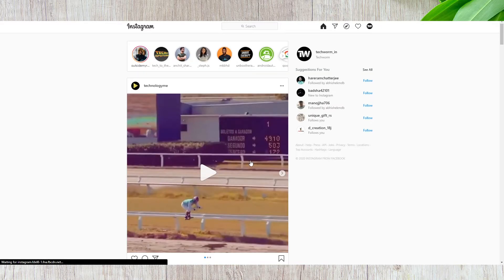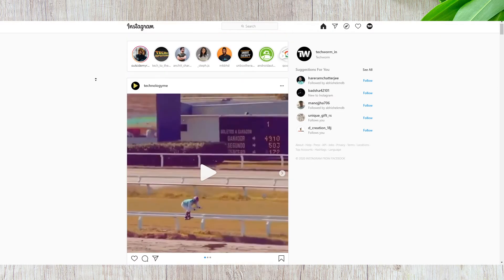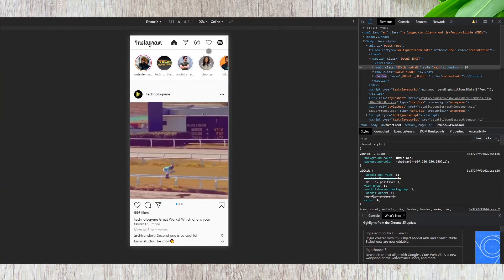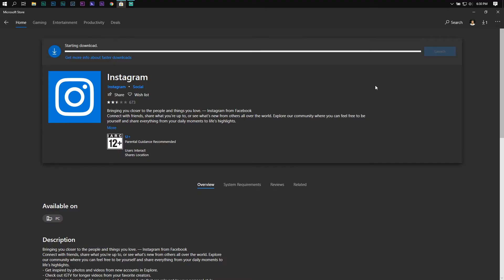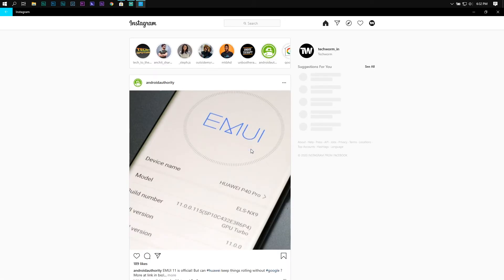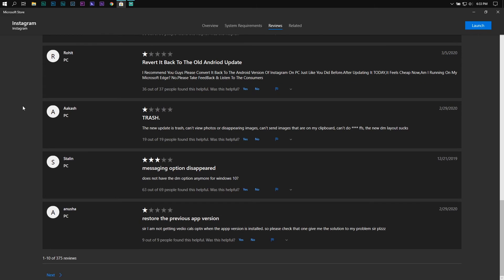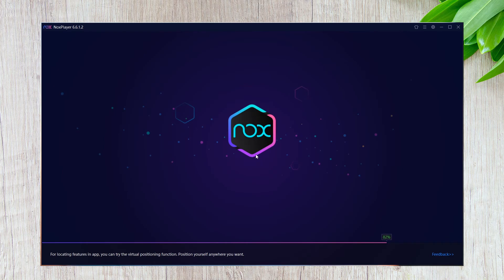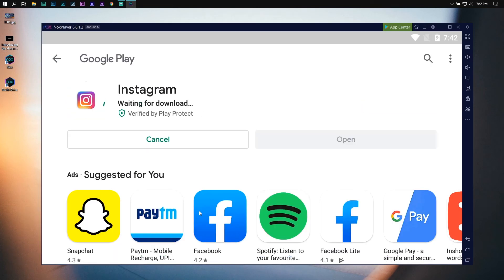How To Install And Use Instagram On PC [THREE METHODS]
In this video, I will share three different methods to download and use Instagram on a Windows 10 PC.